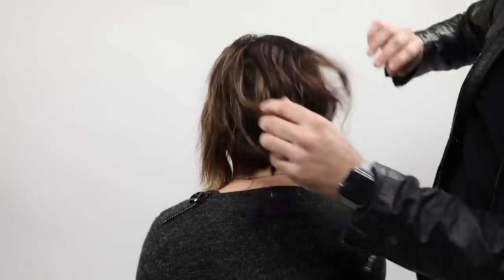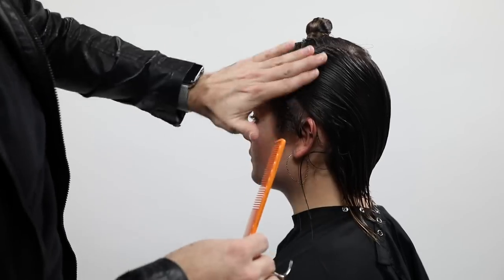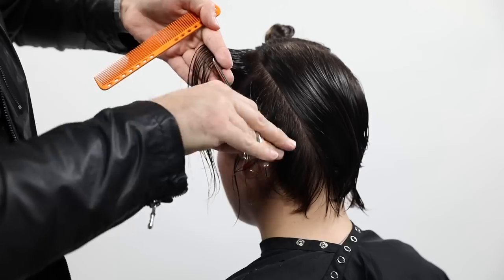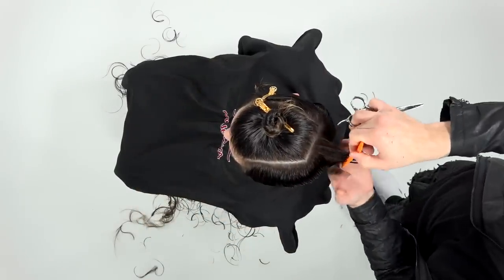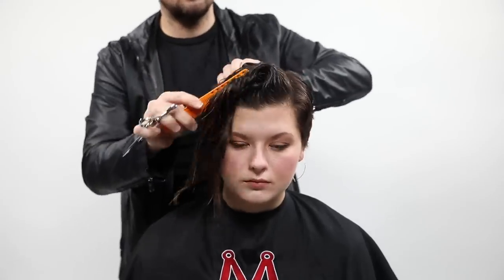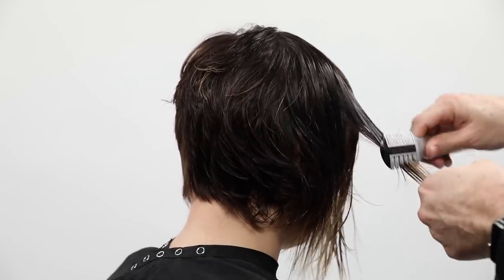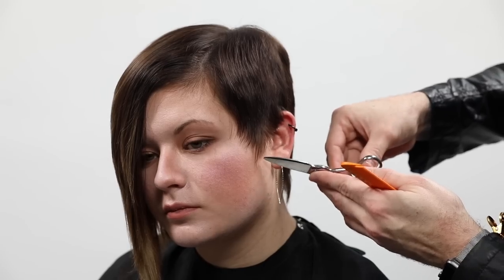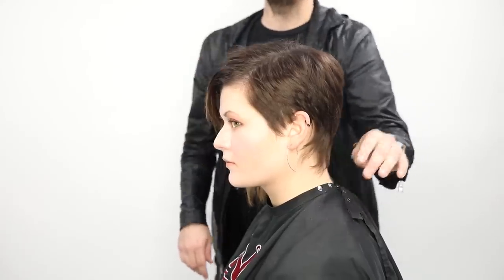Asymmetrical Pixie Haircut Tutorial | Matt Beck Vlog S2 E13